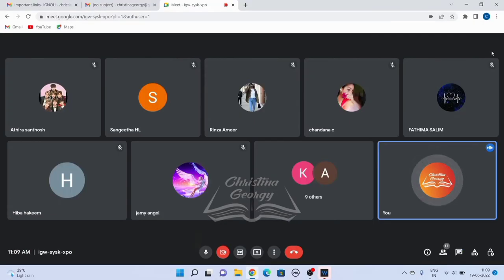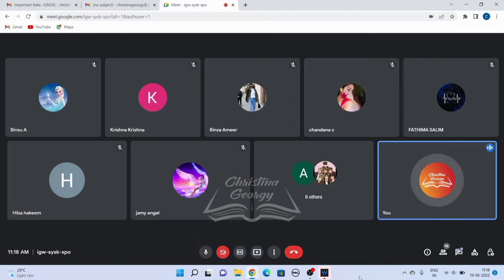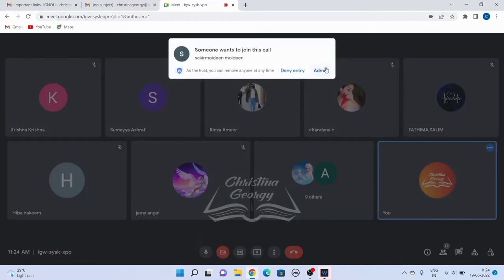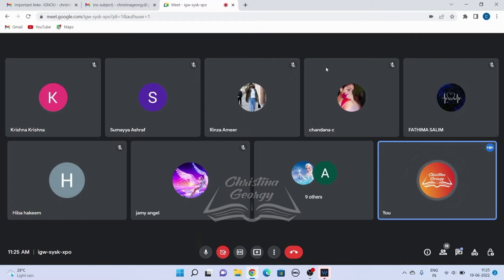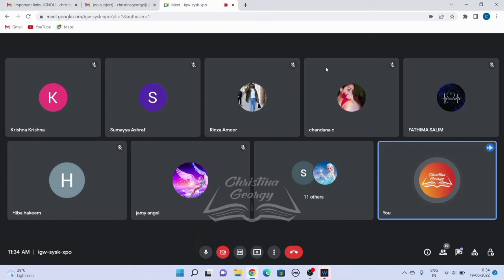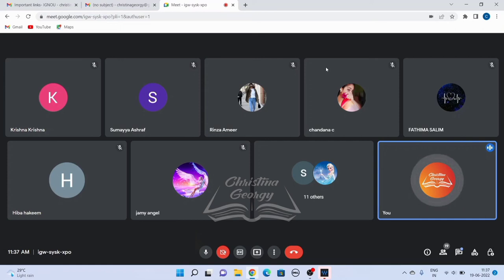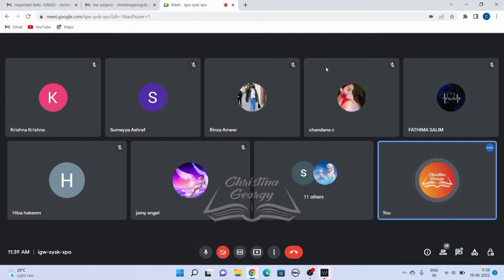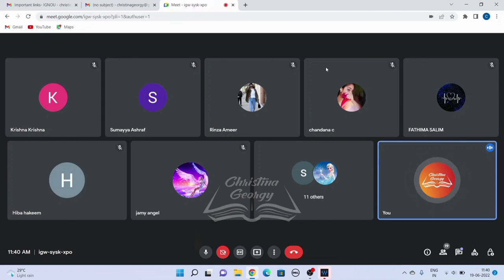American Drama|American Literature|BEGC105|English Explanation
This video deals with an introduction to the American drama by tracing its origin and development.
* ANTI-PIRACY WARNING *
This content is copyrighted to Christina Georgy. Legal action will be taken against those who violate the copyright of the following material presented!